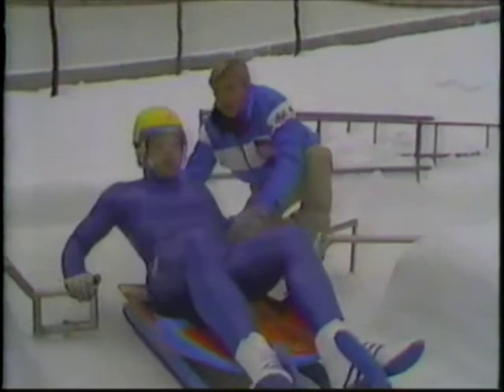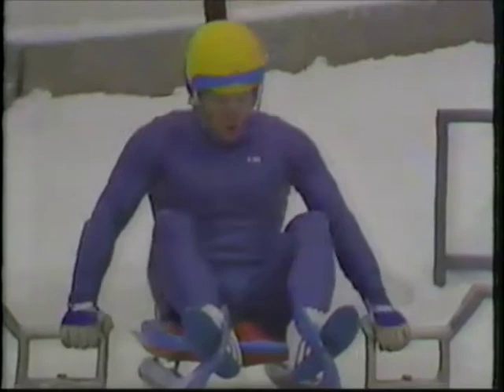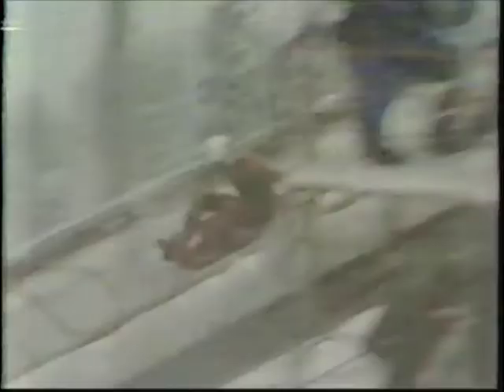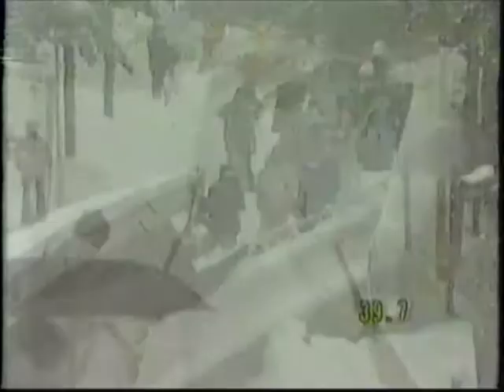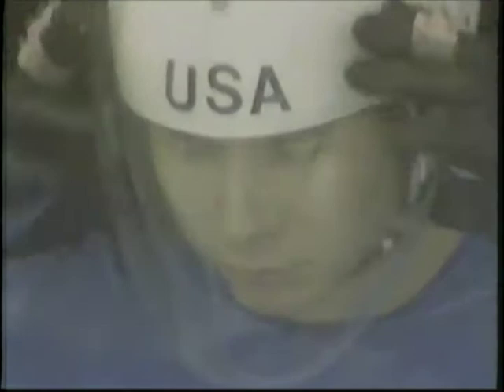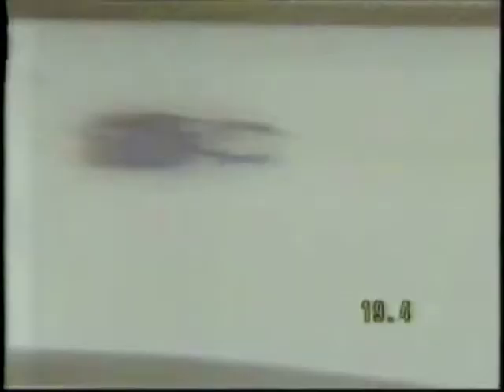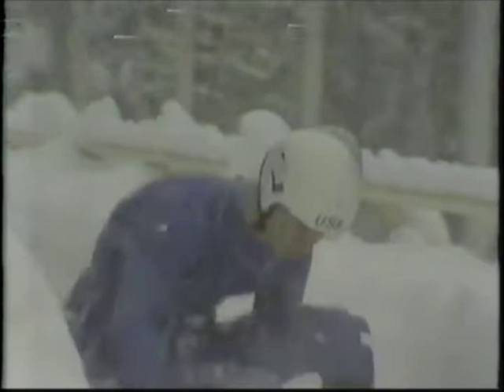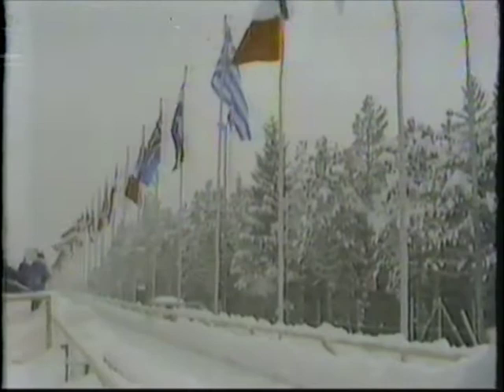1984 Winter Olympics - Men's Luge 2nd Run - Part 3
Paul Hildgartner, ITA
Frank Masley, USA